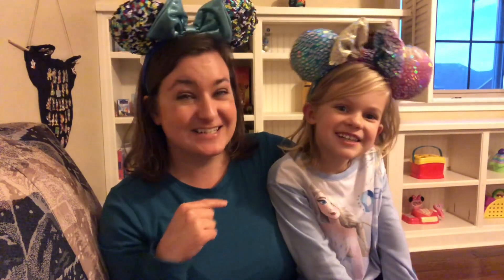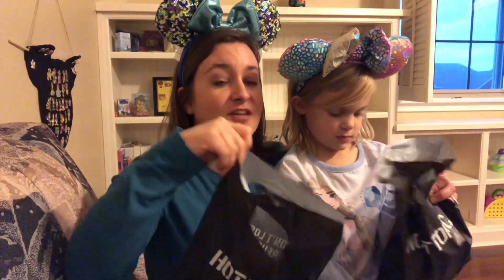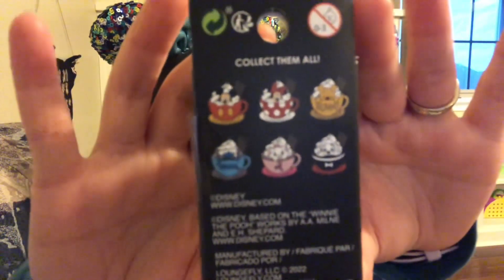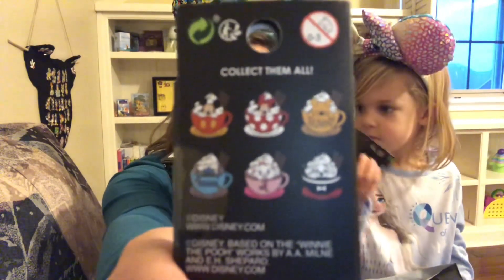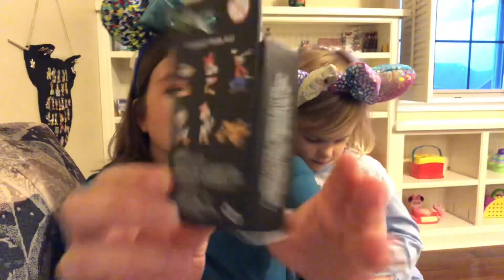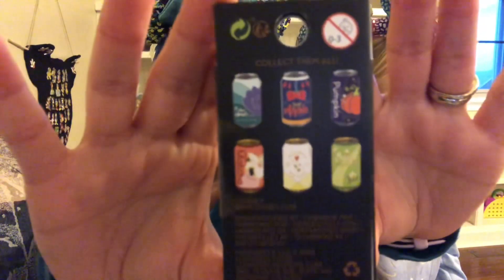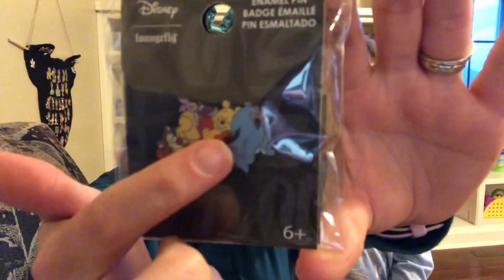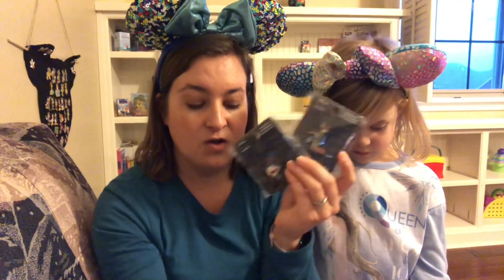Hot Topic Haul | Loungefly Disney Blind Boxes | Buy 1 get 2 Free Sale | Jan 2023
Hot Topic Haul
Clearance Buy 1 get 2 Free

Hot Topic was having their end of year sale and Clearance was buy 1 get 2 free.
I picked up 15 Loungefly Blind Boxes and 3 Carded pins.
7 Hot Coco Cup
4 Retro Mickey and Friends
4 Princess Soda Cans
Vanelope, Zootopia, and Winnie the Pooh pins.

I received HotCash from that purchase of $15 off a $30 purchase, so I used that a few weeks later to purchase 4 more Loungefly Blind Boxes of the Princesses with their Sidekicks.

Have a PINtastic day!

All donations are used to purchase Mystery Unboxing items or gas to drive to Disney 😉